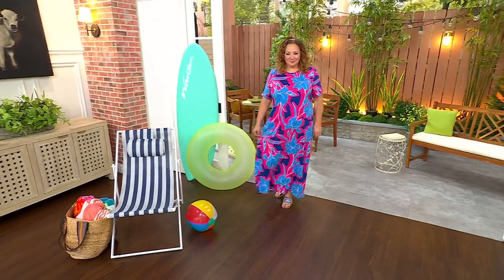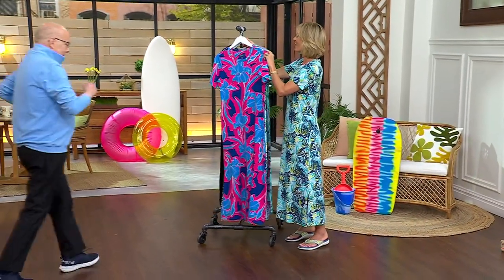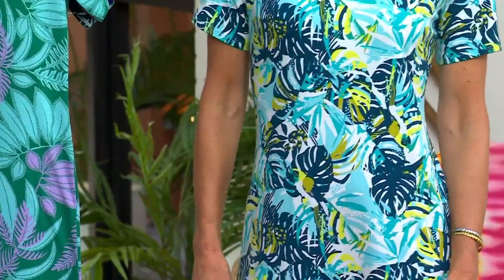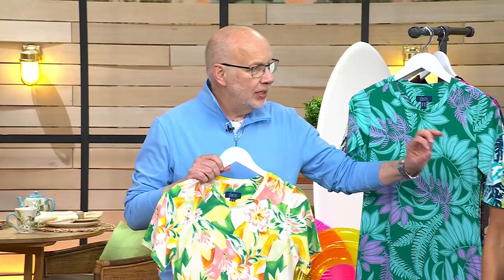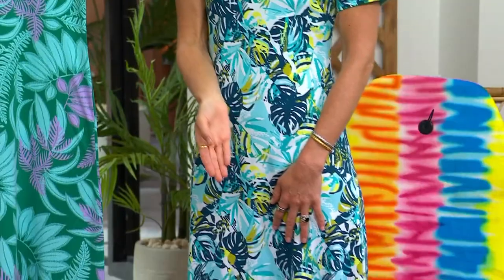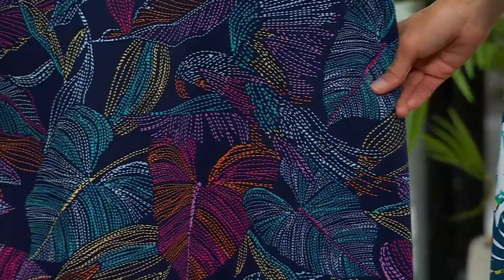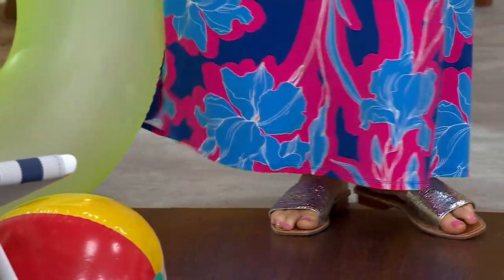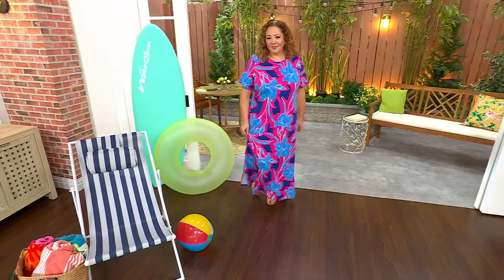Denim & Co. By the Beach Printed Jersey Short Sleeve Maxi Dress on QVC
Denim & Co. By the Beach Printed Jersey Short Sleeve Maxi Dress

***SEE INDIVUDAL ITEM NUMBERS FOR PRODUCT DETAILS***